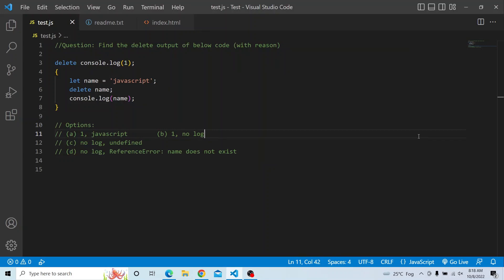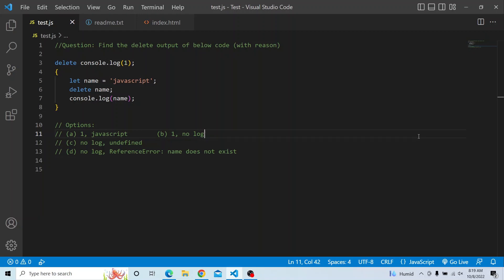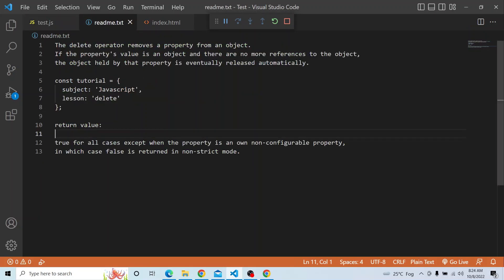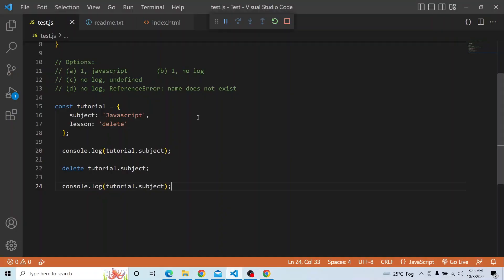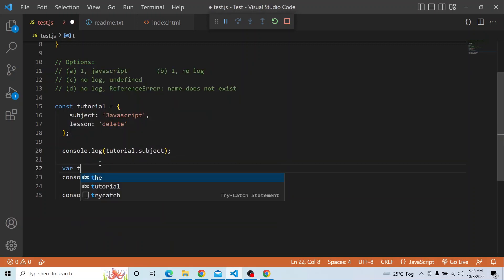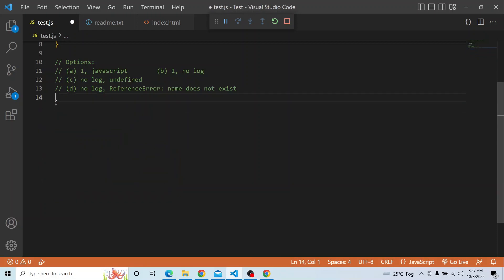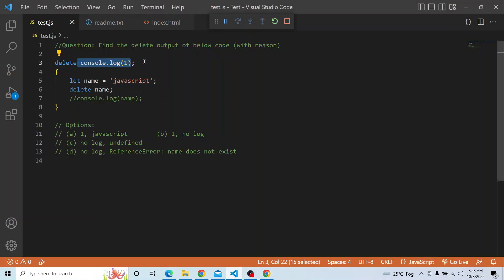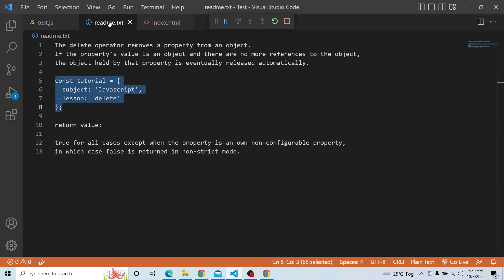Javascript Coding Challenge : Find Delete Code Output - Episode 17